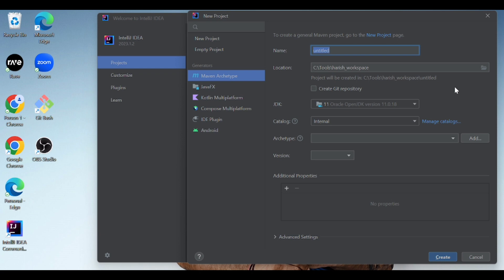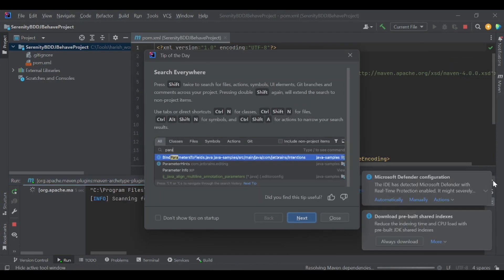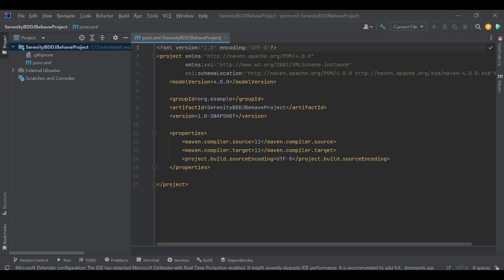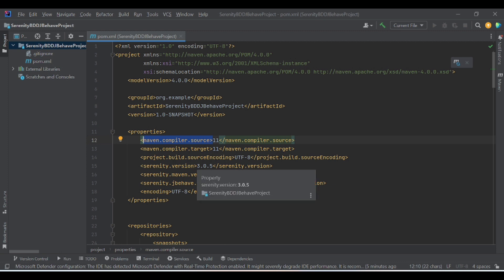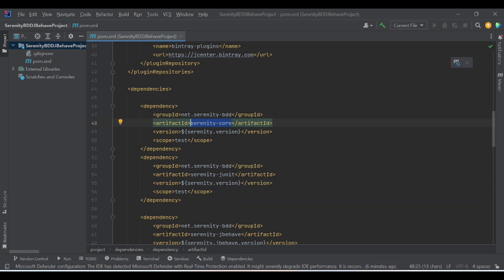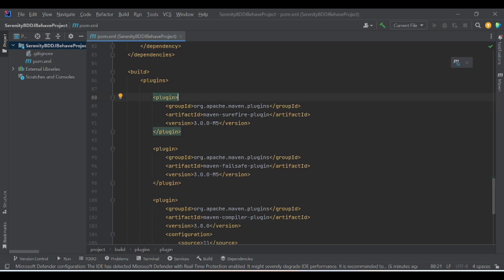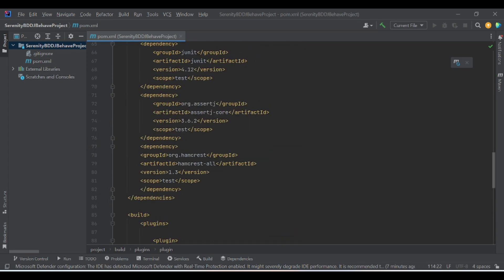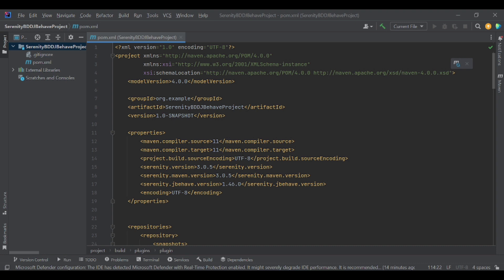Part 2 - Create Maven Project and explain pom.xml - Selenium+Java +SerenityBDD + JBehave Integration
In this video I have explained on how to create a maven project and detail about pom.xml(dependencies and plugins) on Serenity BDD framework approach with one of the popular BDD tool JBehave using selenium and java programming